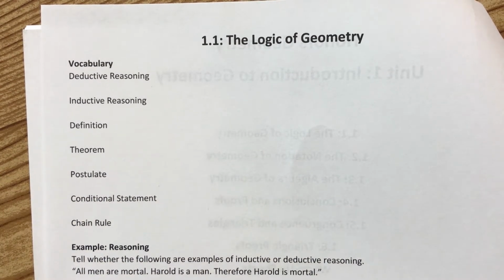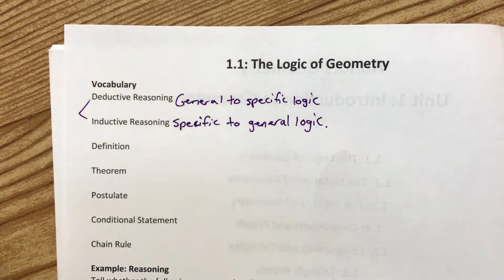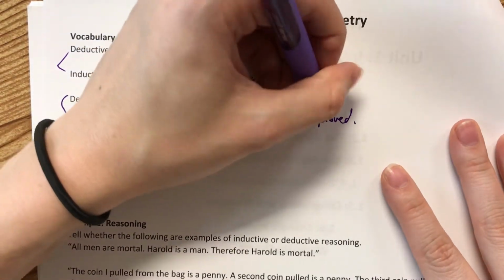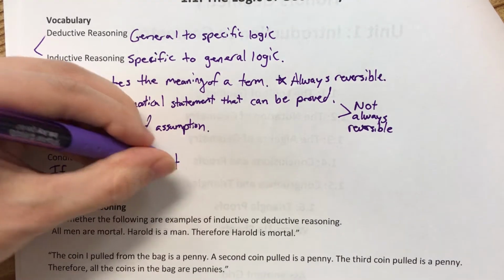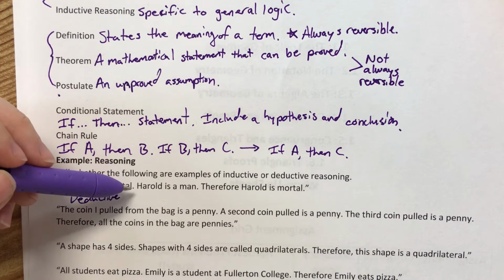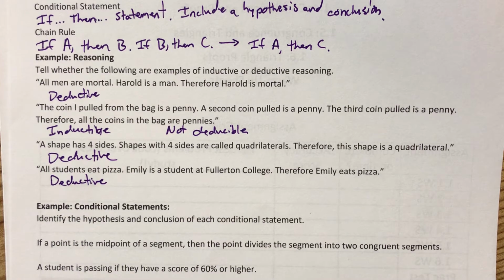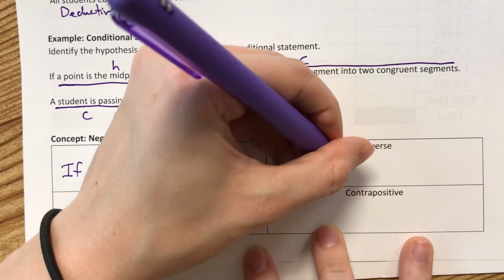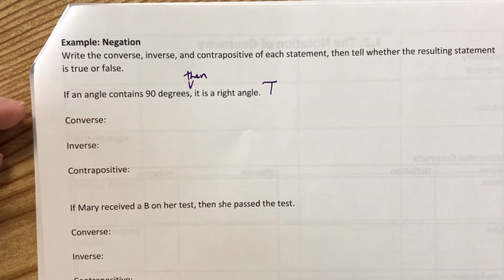1.1: The Logic of Geometry